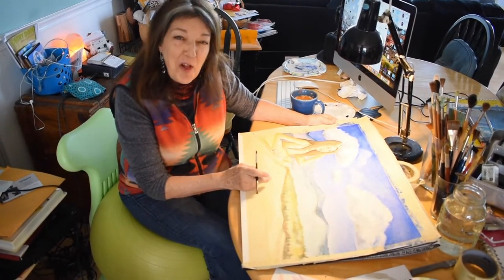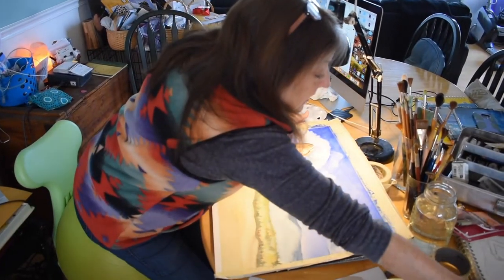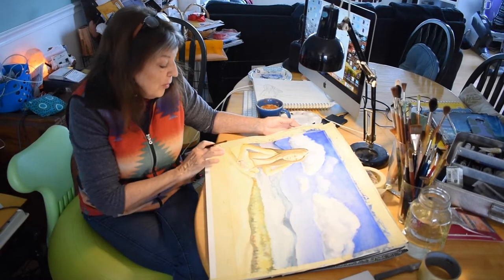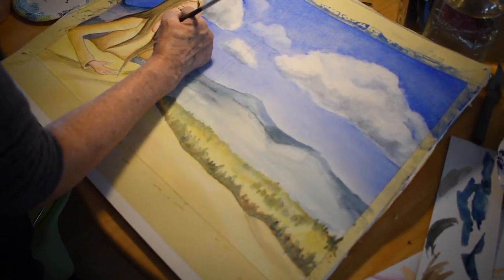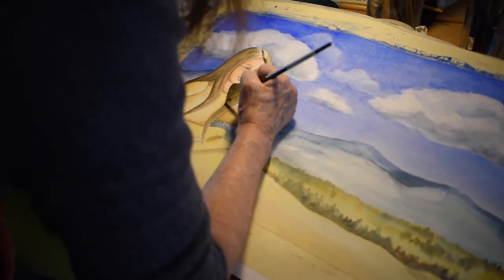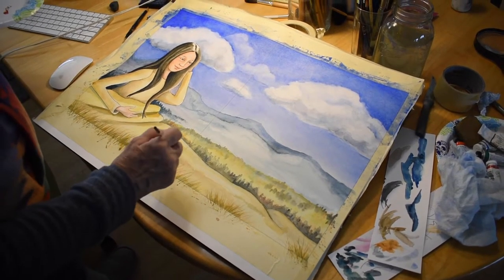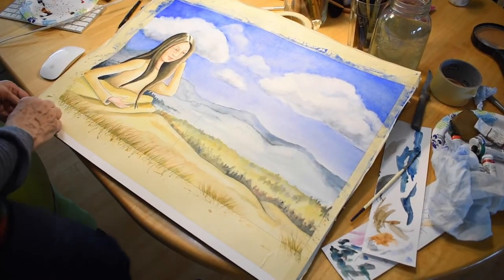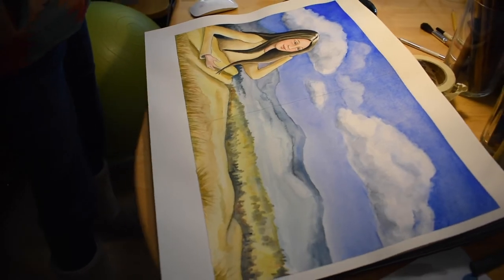Shelley's book demo #1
A demo on creating a watercolor illustration for an upcoming children's book by Native American singer/songwriter Shelley Morningsong.